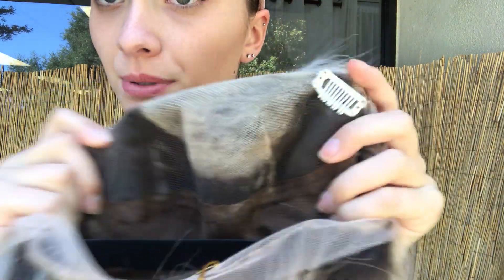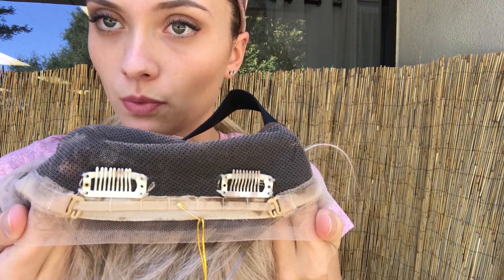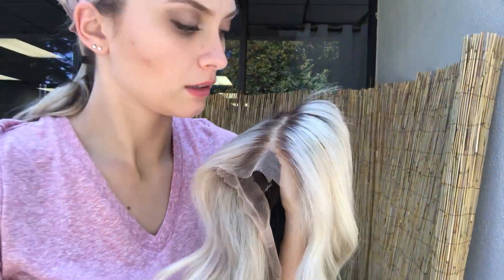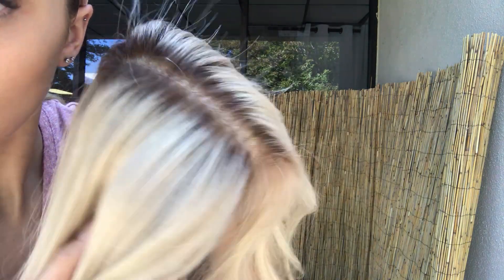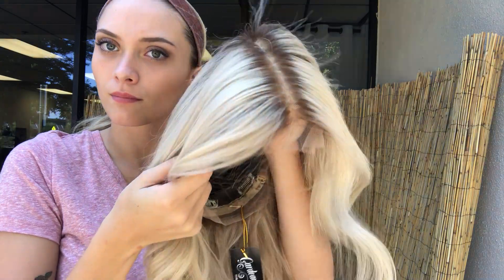# 3305 GARDEAUX WIGS FULL LACE WIG (LARGE CAP)